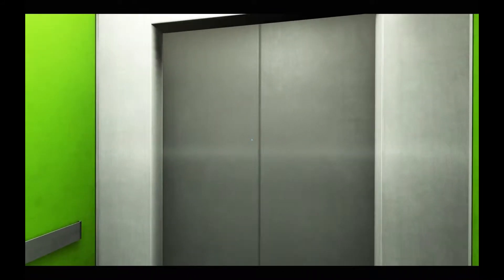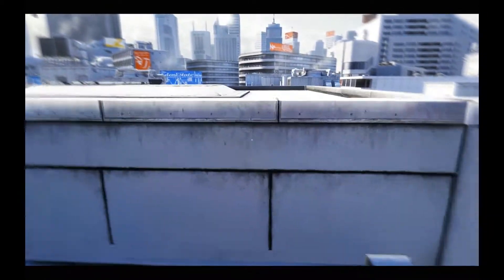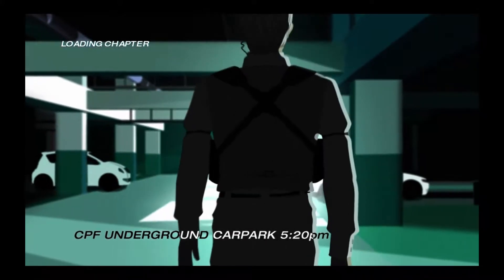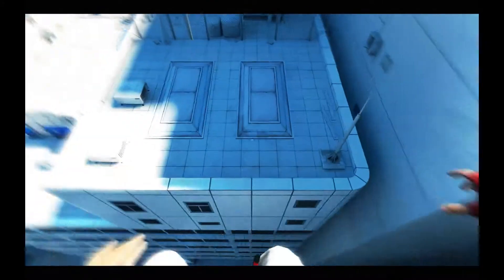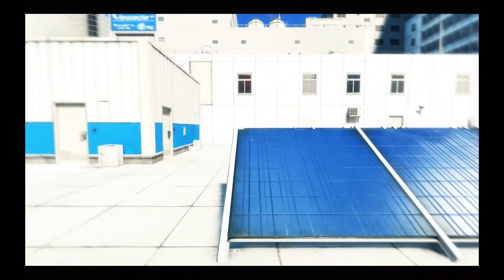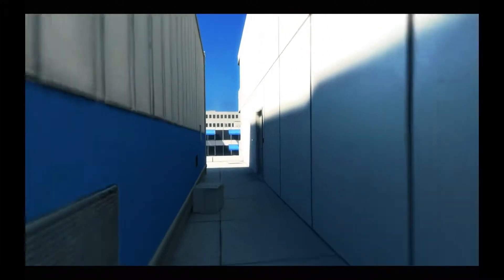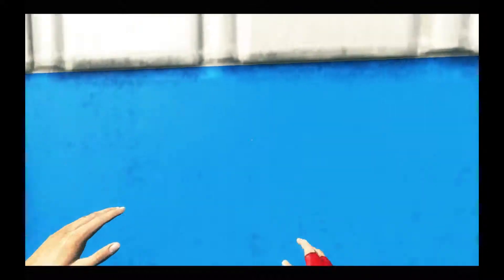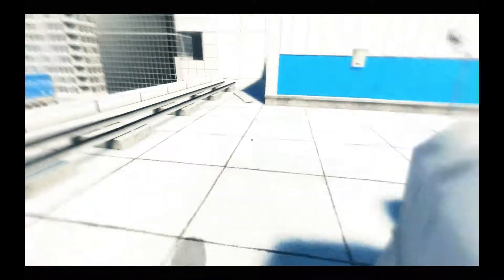Chi-Scroller Plays Mirror's Edge, Pt 5: Return to Cookie Mountain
In typical "part 5 of the series" fashion, we've more or less completely given up on discussing the game we're playing. But what we DO do (heh heh, I said doodoo) is give indie band recommendations, and because we're discussing music, our trademark singing skills are showcased.